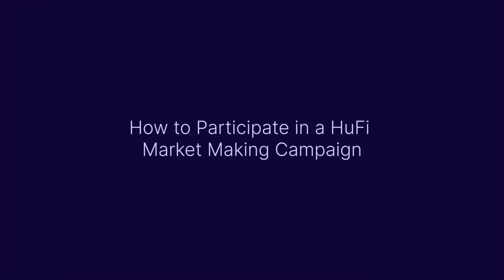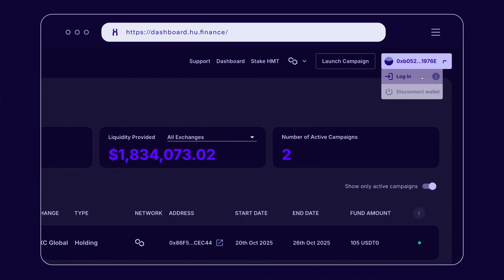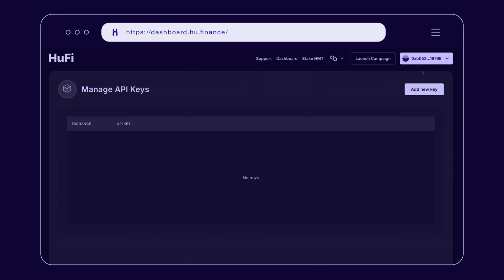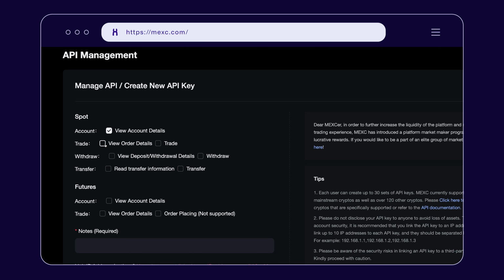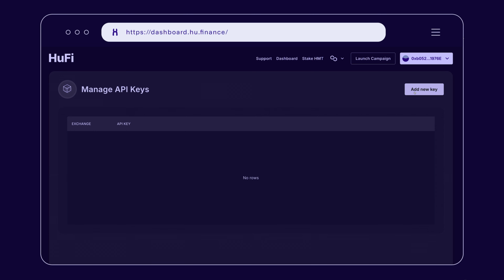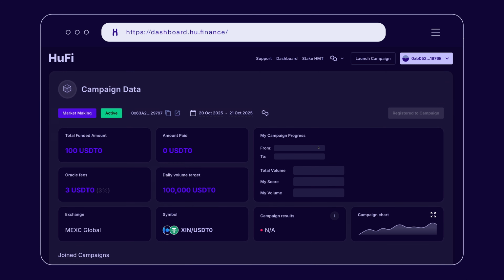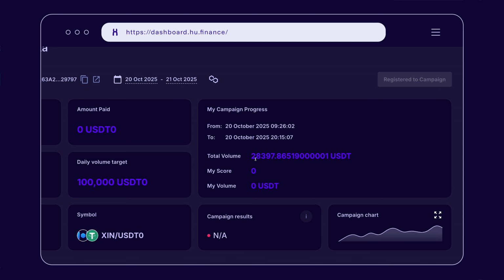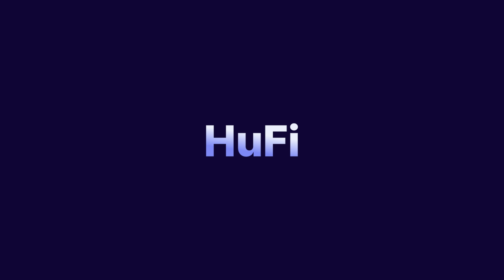How to Participate in a HuFi Market Making Campaign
In this tutorial, we’ll guide you step-by-step through the process of joining a Market Making Campaign on the HuFi Dashboard.

Learn how to:
✅ Check for active campaigns
✅ Connect your wallet using MetaMask
✅ Add and verify your MEXC API keys
✅ Join a campaign and track your trading progress

Join, trade, and contribute to smarter, more efficient markets — powered by HUMAN Protocol.